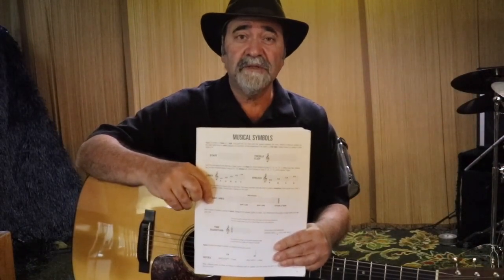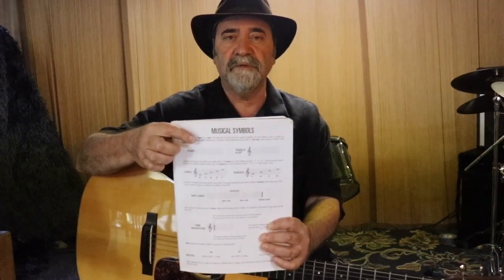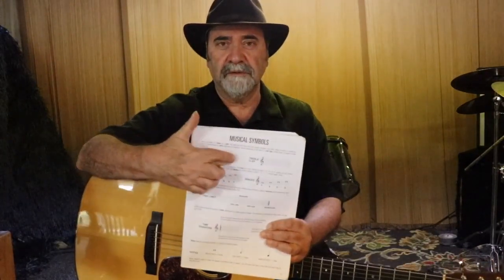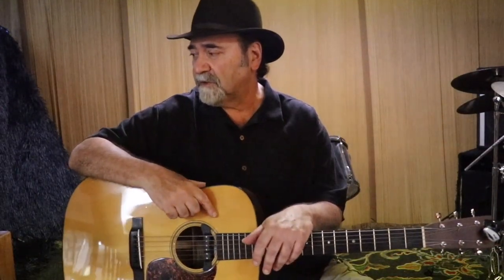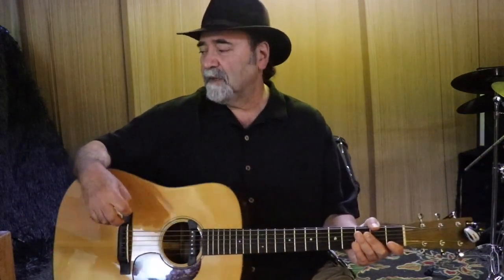06 Musical Symbols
This video is about Musical Symbols